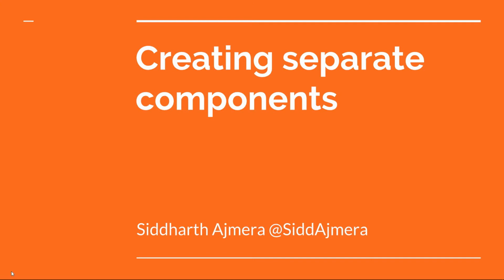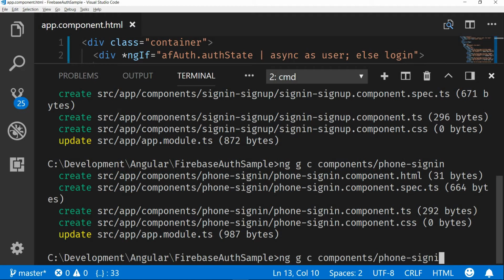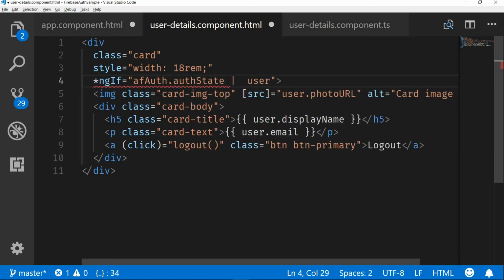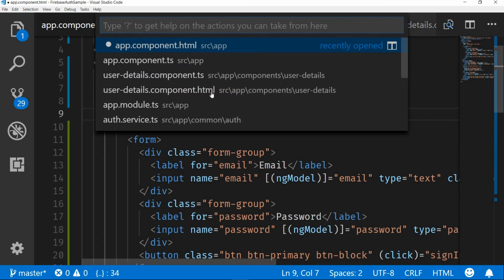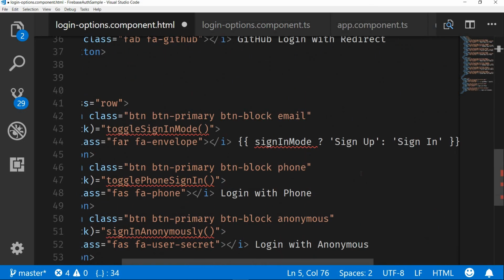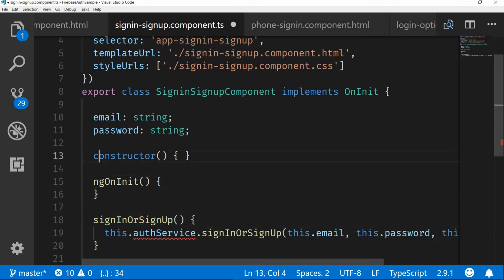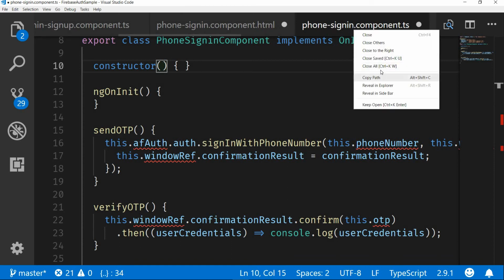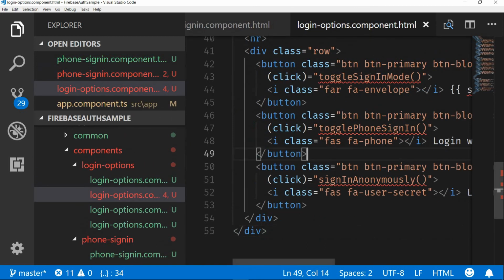Breaking the AppComponent into several child components Part 1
In this video, we'll break our App Component into several child components.

This video is a preview of a paid Udemy Course titled Angular Authentication Masterclass with Angular.